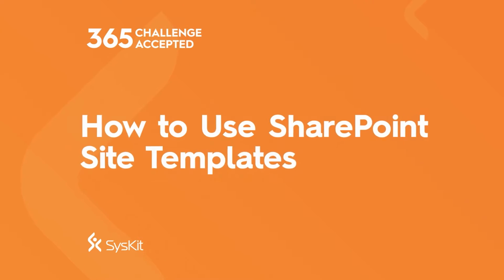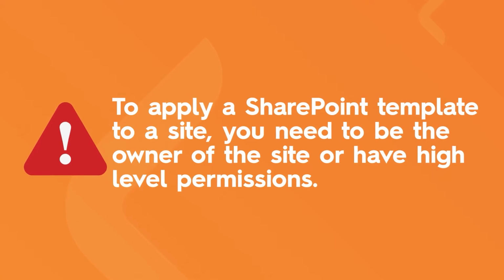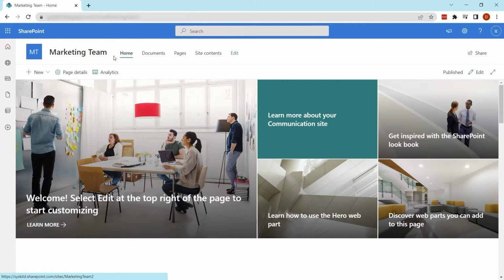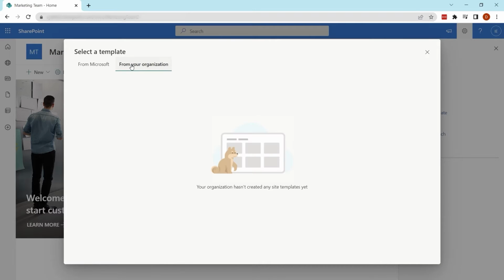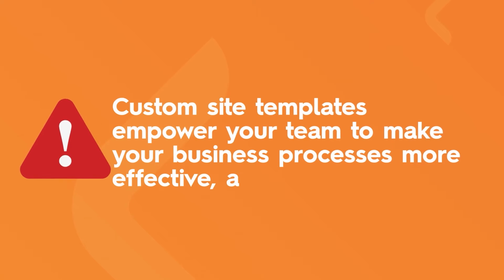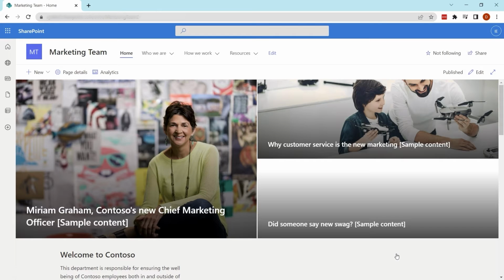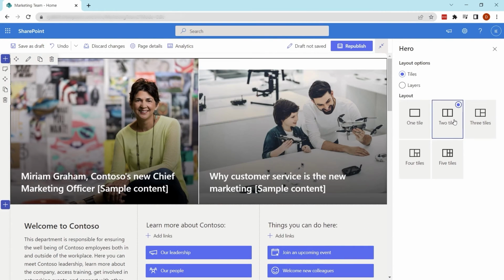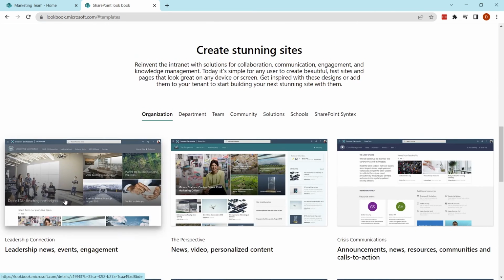How to Use SharePoint Site Templates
SharePoint site templates are your starting point for quick and easy site building. Aside from the default Microsoft SharePoint templates, you can now create custom ones, suitable for any workflows or business processes that you might need.